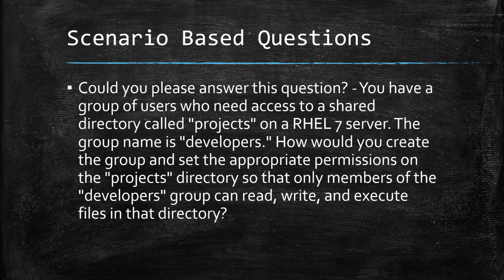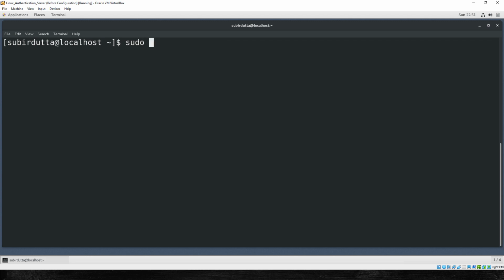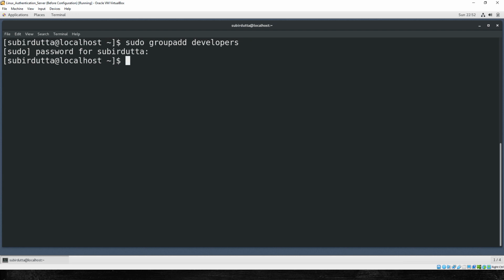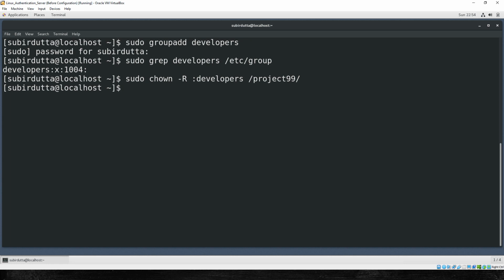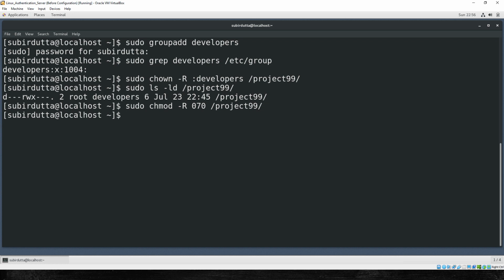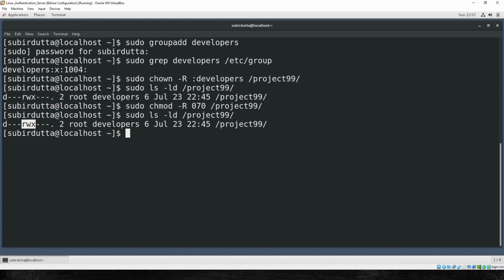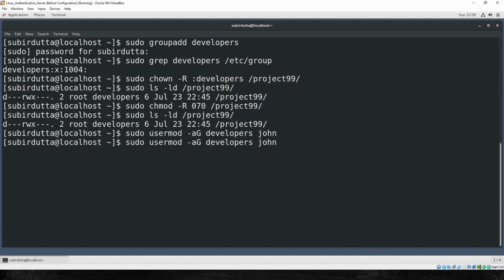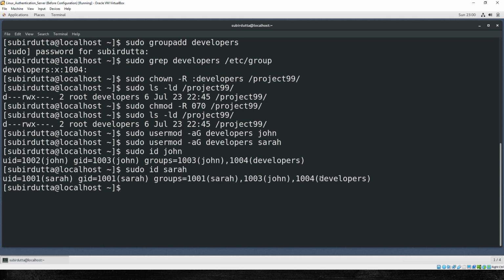Linux Permission for Directory | Linux interview | Tutorial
It is a interview question:

You have a group of users who need access to a shared directory called "projects" on a RHEL 7 server. The group name is "developers." How would you create the group and set the appropriate permissions on the "projects" directory so that only members of the "developers" group can read, write, and execute files in that directory?

Answer:

To create the "developers" group and set the appropriate permissions on the "projects" directory on a RHEL 7 server, follow these steps:

Log in to the RHEL 7 server with administrative privileges using an account with sudo access.
Open a terminal or SSH session to the server.
Create the "developers" group by running the following command:

sudo groupadd developers

Next, set the ownership of the "projects" directory to the "developers" group:

sudo chown -R :developers /path/to/projects

Replace /path/to/projects with the actual path to the "projects" directory.

Set the appropriate permissions on the "projects" directory to allow read, write, and execute access for the group:

sudo chmod -R g+rwx /path/to/projects

The -R option ensures that the permissions are recursively applied to all files and subdirectories within the "projects" directory.

Now, members of the "developers" group will have read, write, and execute permissions for the "projects" directory and its contents. Other users on the system will have different permissions based on their group and user ownership.

Please note that it's important to consider the specific requirements and security considerations of your environment when granting access to shared directories. It's recommended to restrict access to only those users who require it and regularly review and manage group memberships to maintain proper access control.